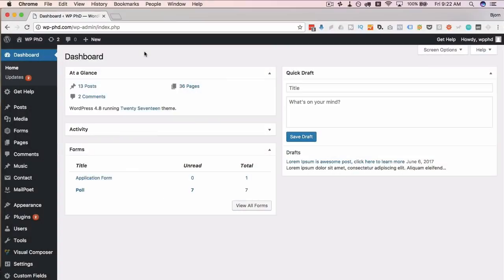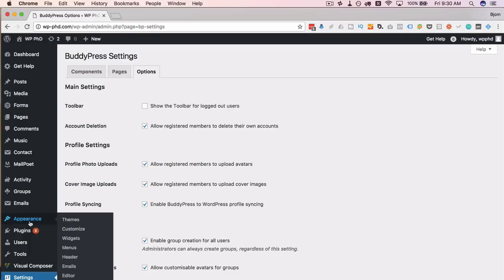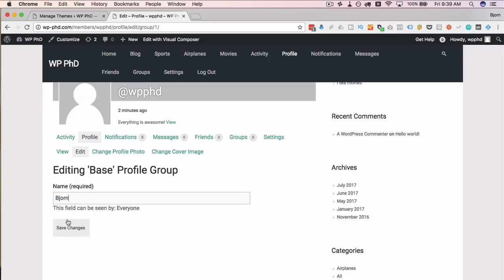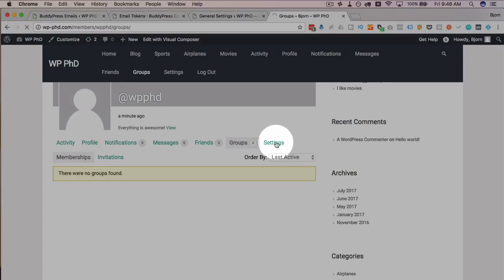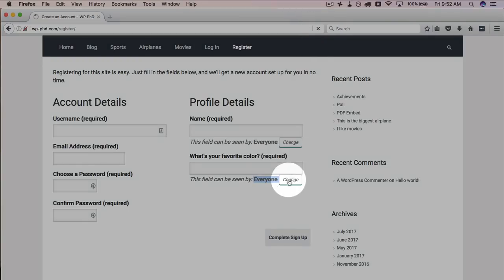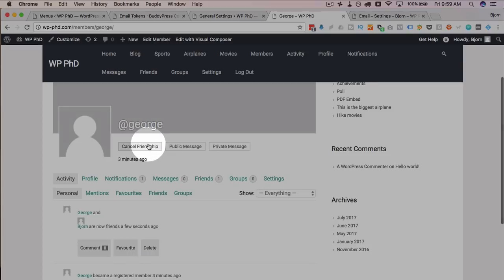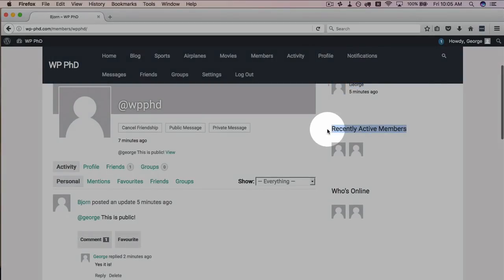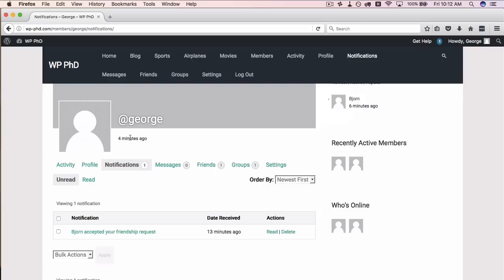Buddypress 2017 WordPress Tutorial - Build A Buddypress Social Network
Then check out the best Buddypress playlist on YouTube

BuddyPress can be used to create a social network out of your regular old WordPress site. You can keep all your regular WordPress features as well, you're just adding a social network.